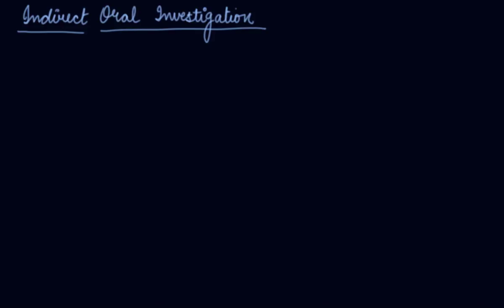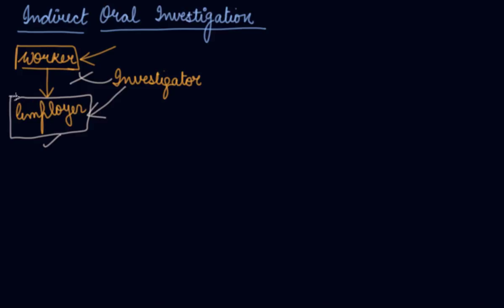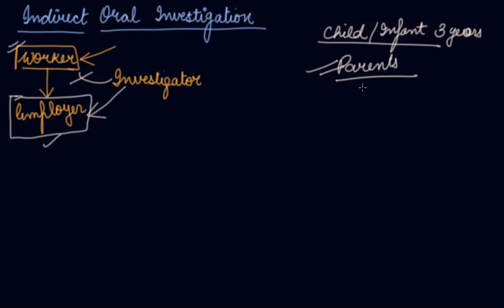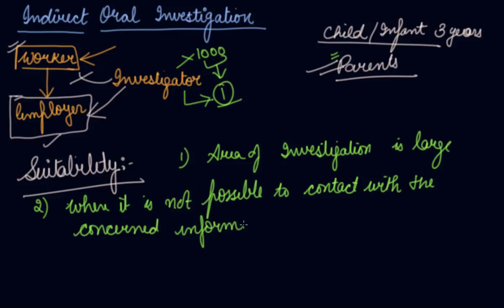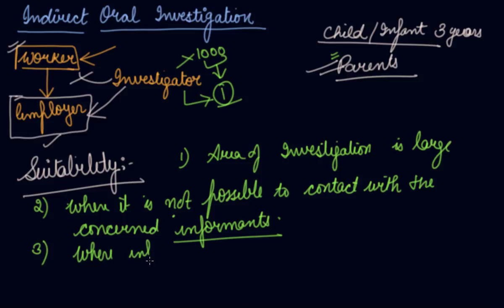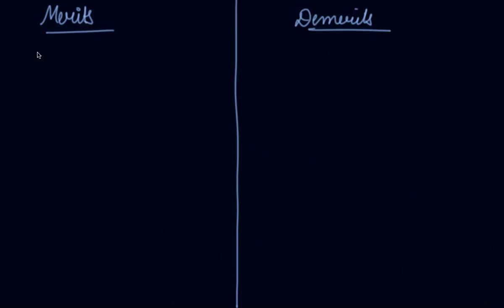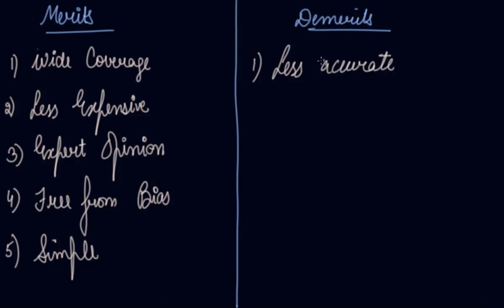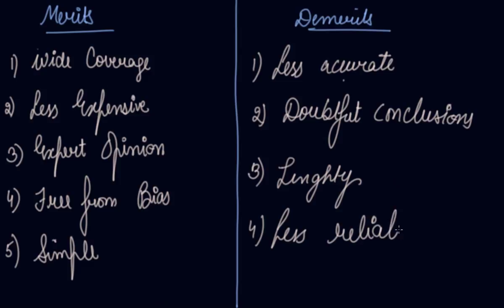Indirect Oral Investigation Method | Class 11 Economics Collection Of Data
Indirect Oral Investigation Method | Class 11 Economics Collection Of Data  by Parul Madan